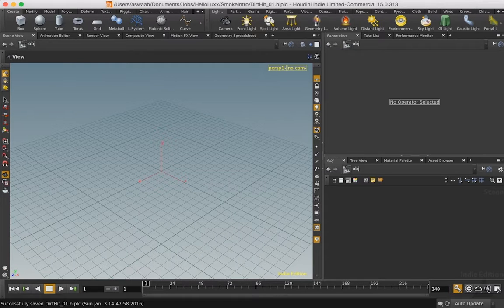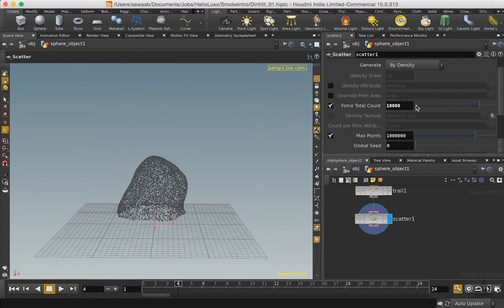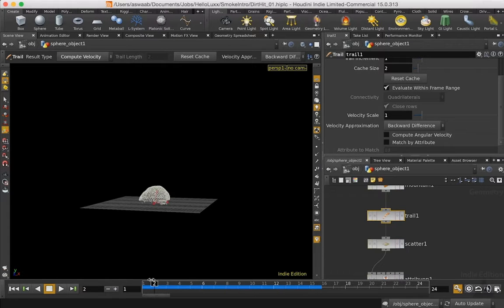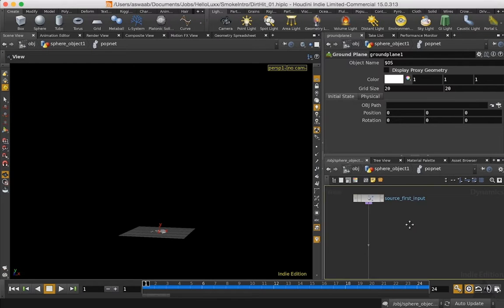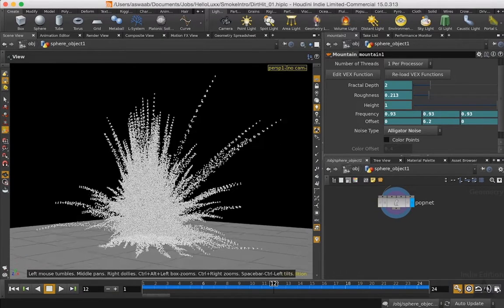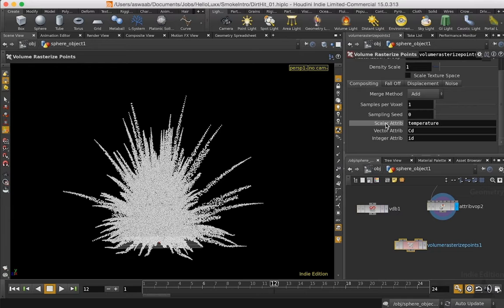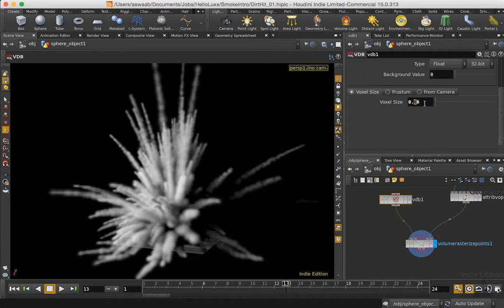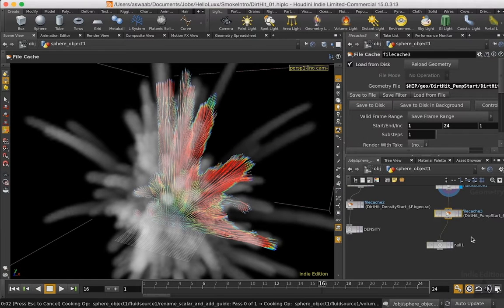learn HoudiniJumpStart Vol06 11 ParticleSimForDirtHitExplosion